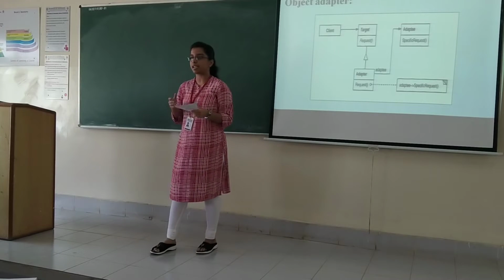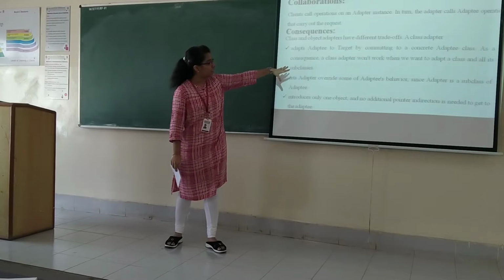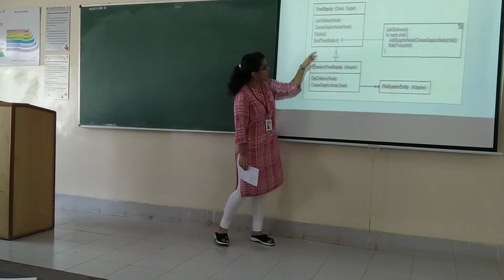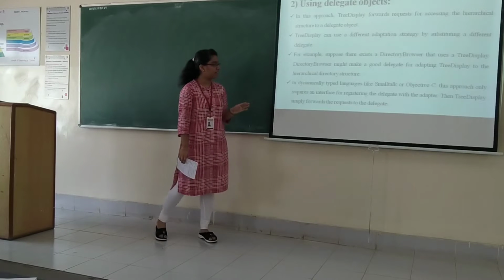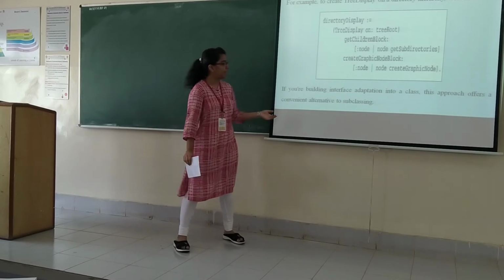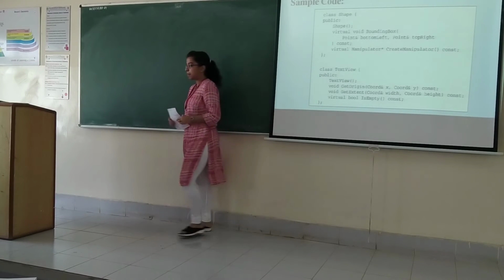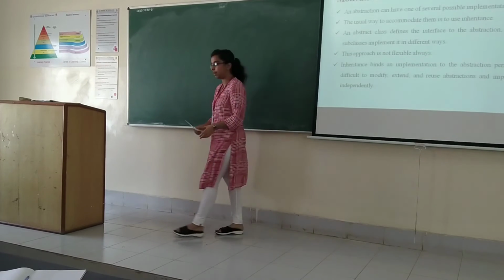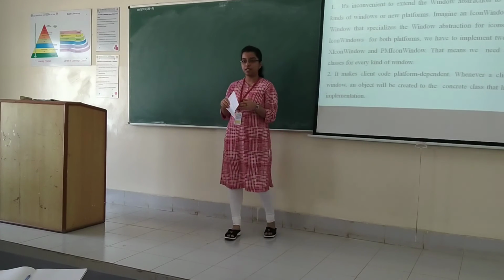SADP Course - Presentation on Design Pattern Catalog by Aishwarya S Yeli, 7th Sem